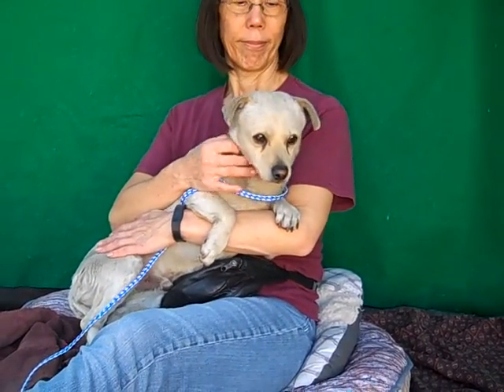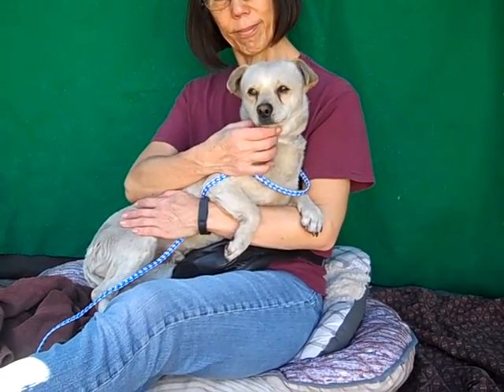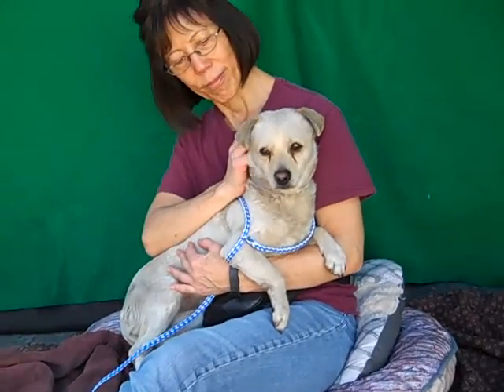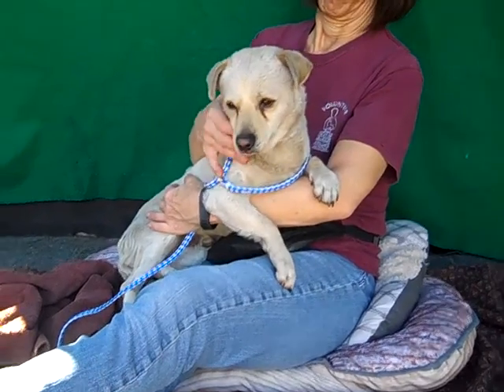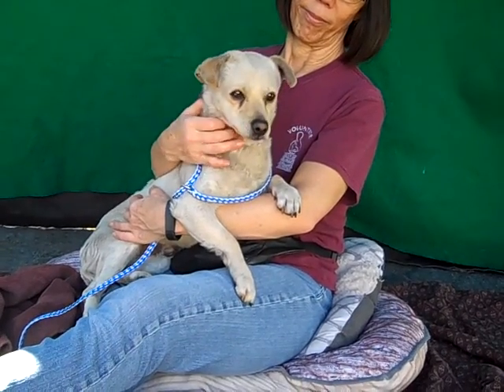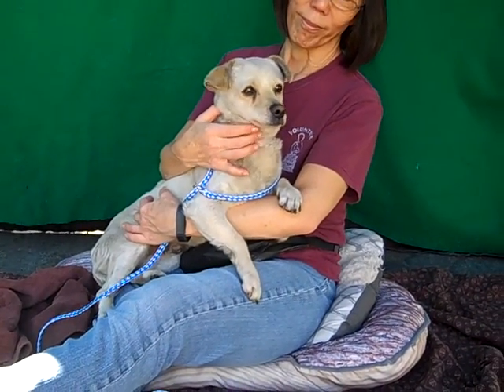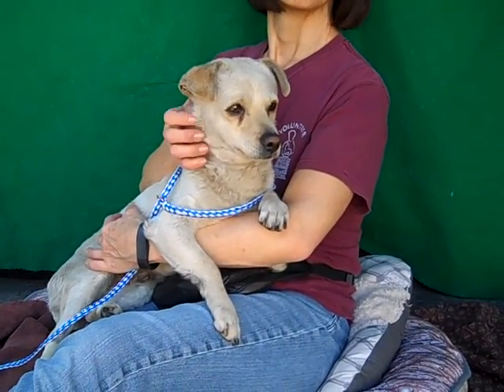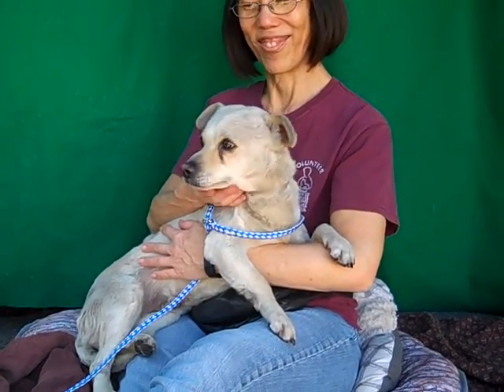A5038642 Quigley | Chihuahua / Corgi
A5038642 Quigley is a teddy-bear of a 4-year-old blonde male Chihuahua and Corgi mix who came to the Baldwin Park Animal Care Center on March 6th as a stray from Baldwin Park. Weighing 17 lbs, Quigley is scared to death in the shelter -- he’s too afraid to walk on leash. However, he’s sweet and submissive and cooperates with people. He loves to be held and cuddled and responds with affection. Quigley is simply adorable -- look at that face! -- and has a dense coat like a little bear. He’s pretty dirty at the moment, so he needs a good bath and some TLC to be the happy, handsome boy he can be. Once he’s settled into his new forever home as a loved indoor pet and companion, we think he’ll feel confident enough to bloom and become a  devoted best friend.